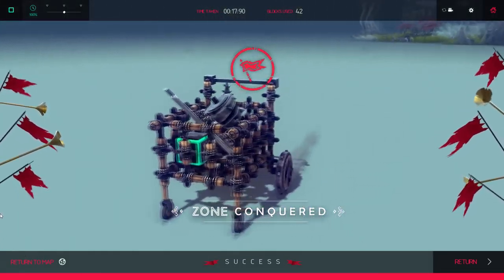Besiege: Beating 16 zones with a shopping cart! + Download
I built a shopping cart in Besiege and beat 16 of the 25 current zones with it.  I call it the "Shoppe Cart."